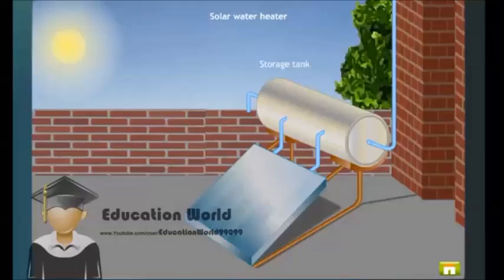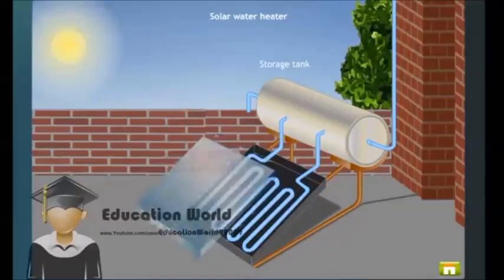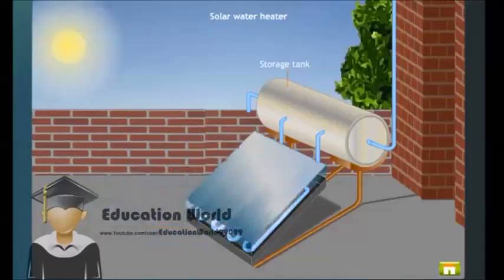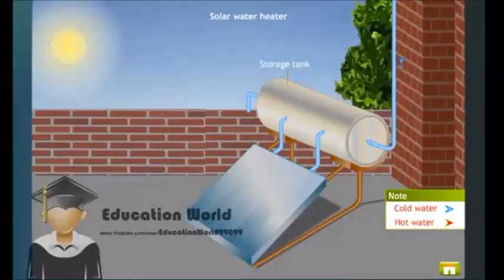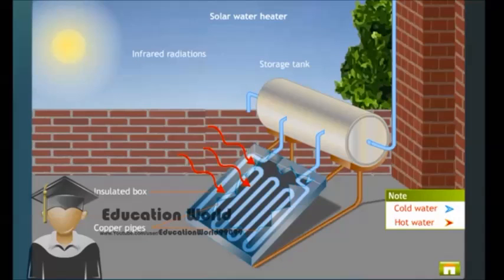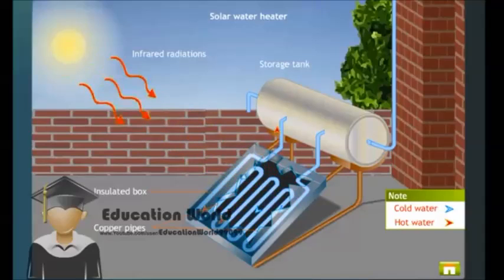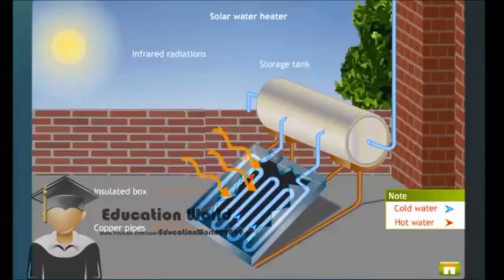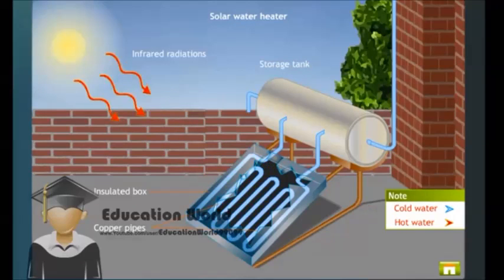MyEnergy How Solar Water Heaters Work For DEMO ONLY